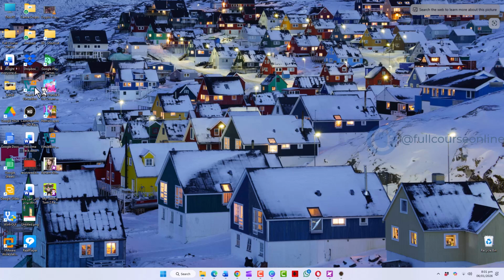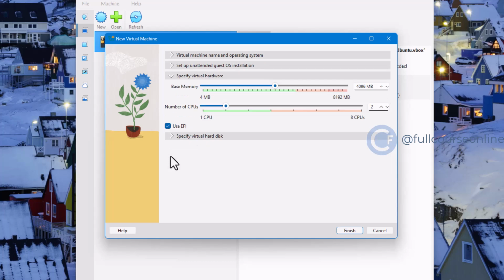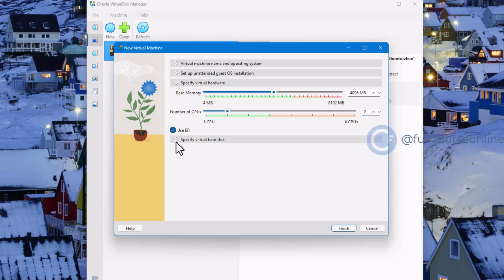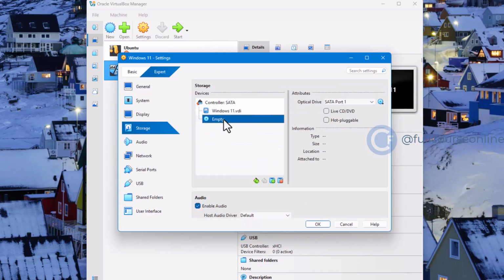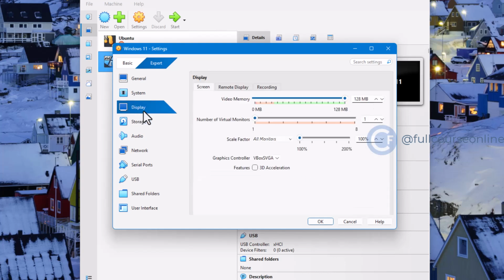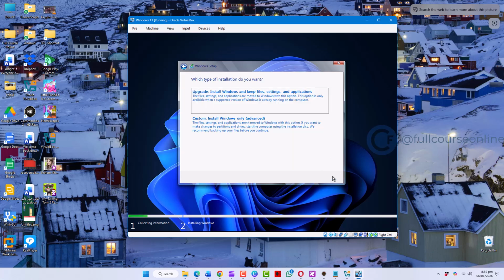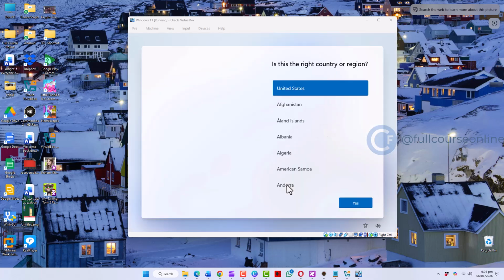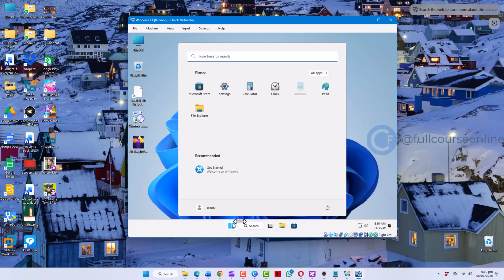How to Install Windows 11 on VirtualBox | Step-by-Step Beginner Guide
In this video, you will learn how to install Windows 11 on VirtualBox step by step.
This complete beginner-friendly tutorial shows how to create a virtual machine, allocate RAM and CPU, attach the Windows 11 ISO file, and complete the Windows 11 installation process inside VirtualBox.

If you don’t have VirtualBox installed or haven’t downloaded the Windows 11 ISO yet, separate tutorials for both are available on this channel.

This method allows you to safely explore Windows 11 without affecting your main system.

What you’ll learn in this video:
Create a Windows 11 virtual machine in VirtualBox
Set RAM, CPU, and disk size correctly
Attach Windows 11 ISO file
Complete Windows 11 installation step by step
Run Windows 11 safely inside VirtualBox